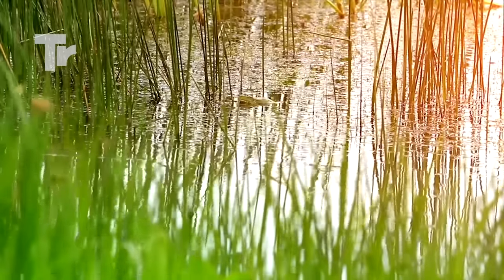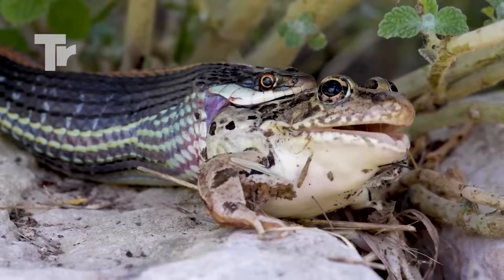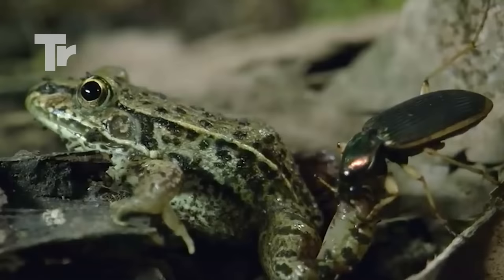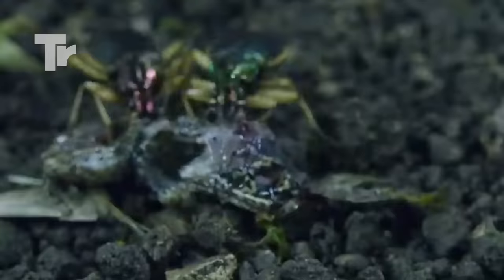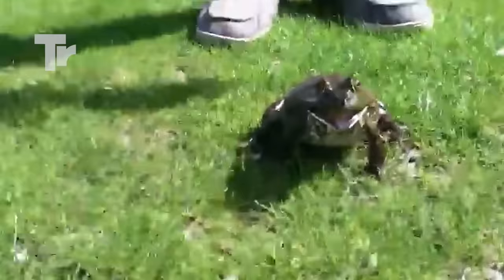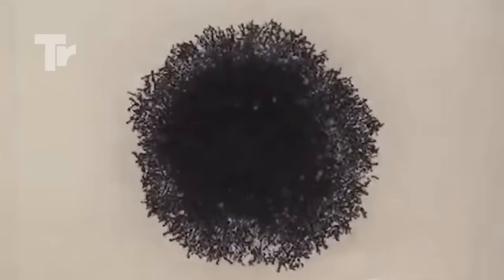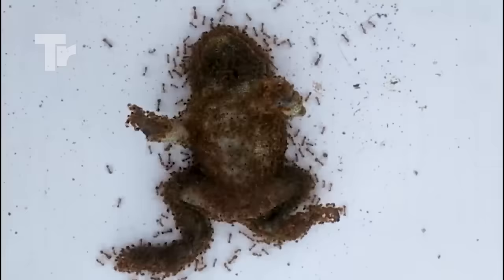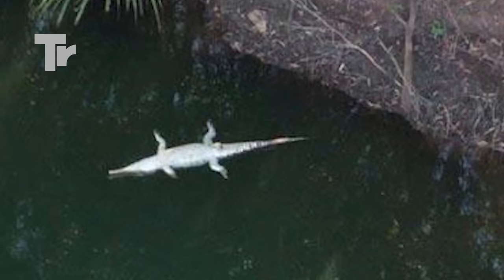He Eats Venomous Frog and Quickly Pays His Life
Frogs are the easiest hunt for some predators. But most of the time feeding upon a frog is the worst mistake they can make